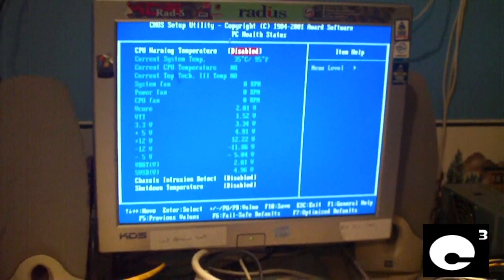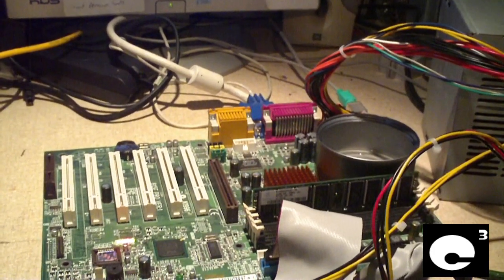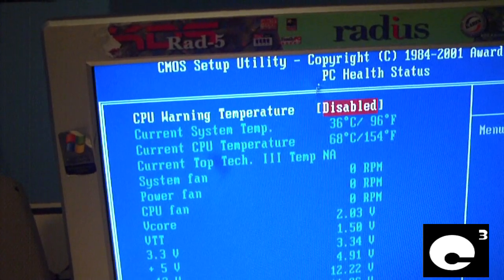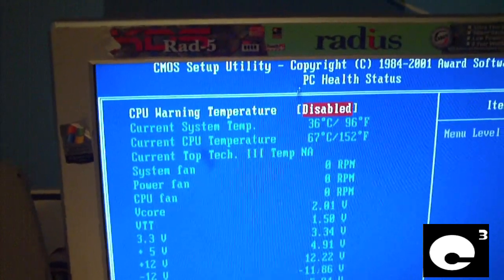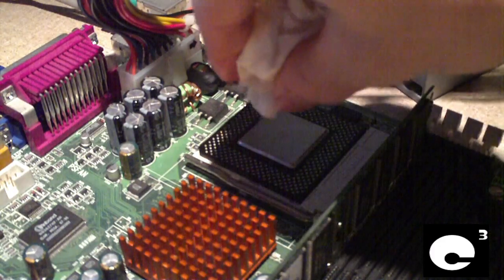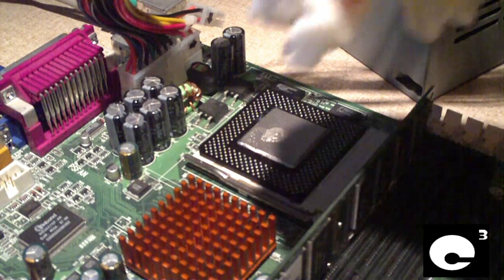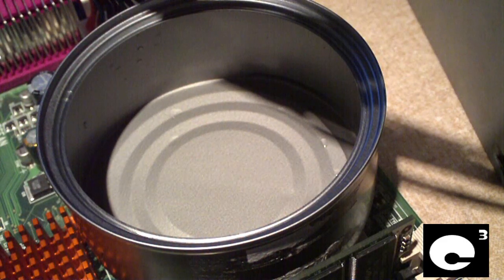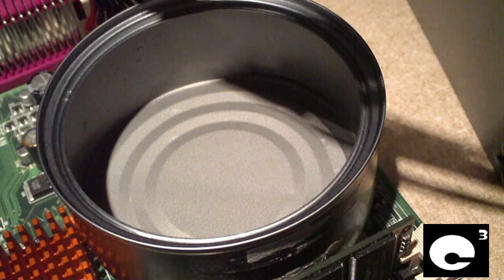Celeron 500MHz CPU Boiling Water & Melting Ice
It seems like this CPU will not die. I believe the only reason to use a heatsink would be to prevent the chip from becoming unstable under extreme load. Otherwise, the computer acts as if there's nothing "wrong." If I don't drop water on the heat spreader from time to time under load, Prime95 will either stop due to an error, or Windows will crash. If it does crash, I just drop some water or ice on the CPU, and reboot the system and keep on going. Surprisingly, there are no burn marks or even a burnt scent on this CPU after giving it all this abuse.